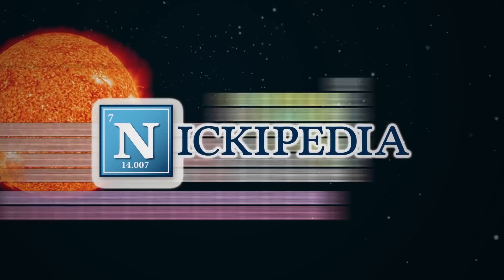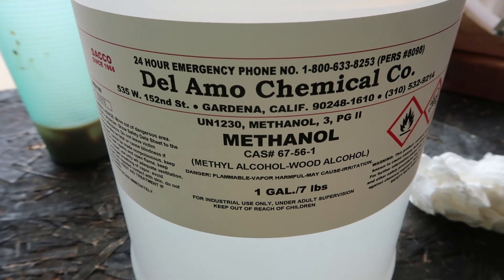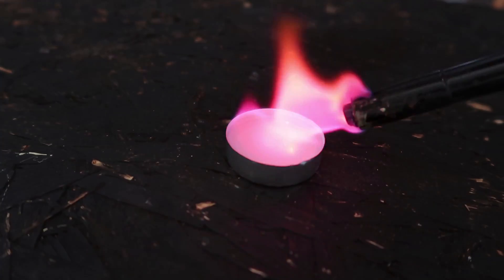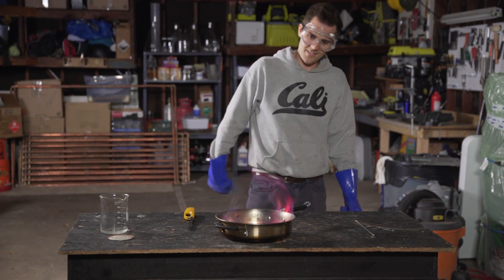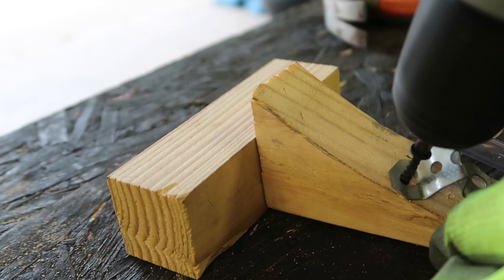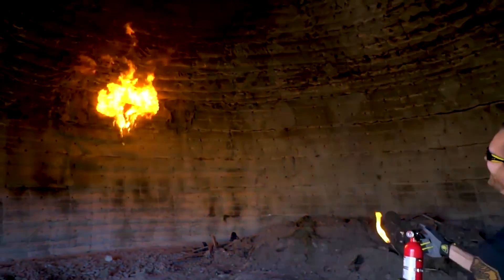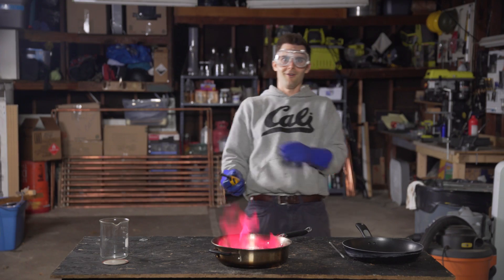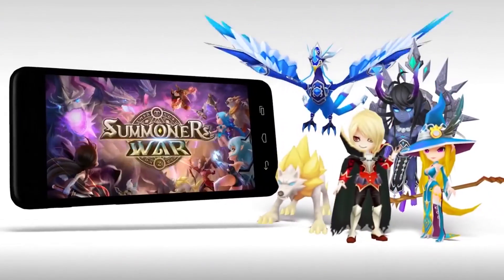Colored Fire Flame Thrower: Breathe Fire Like A Dragon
Science Team! I partnered up with Skybound Games to make a new mini series all about the mobile RPG Summoners War. In each video we will take a look at an aspect of the game and dive into the science behind it.

In this video we dive into different colored fire and how to breathe like a dragon. The two colors we produced were neon pink and green. We did this by dissolving lithium from batteries (to make pink) and boric acid (to make green) in 99% pure methanol.

Our first build using a plastic tube and a wooden ramp didn’t work out so hot. With the power of YouTube I researched one of my favorite YouTubers Grant Thompson and looked at a build he made called the “Mini Flame Thrower”. His build was genius and worked like a charm! Big shout out to Grant for coming up with that idea!

Also, the mini flamethrower worked far better than expected. It threw fire exactly like how I imagine a dragon does!

Production Team:
Host/Science guy - Nick Uhas
Executive Producer - Woody Tondorf
Producer - Ian Ward
Camera - Ian Ward
Camera - Leonora Anzaldua
Sound - Rul Yacob